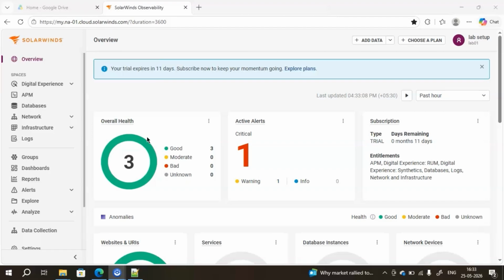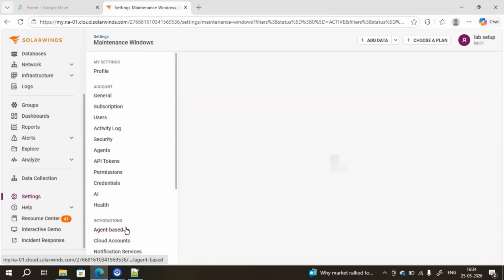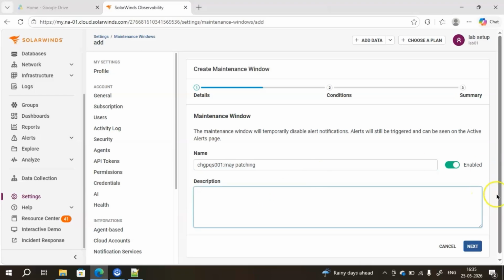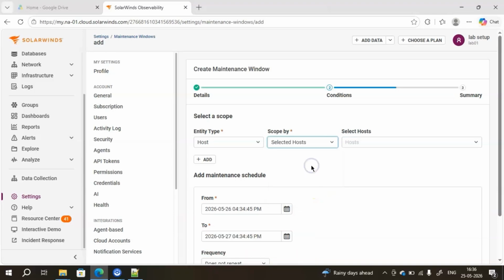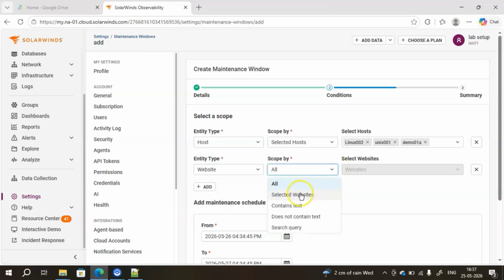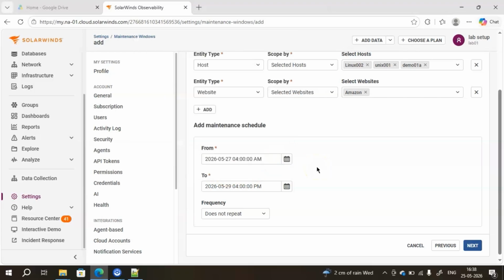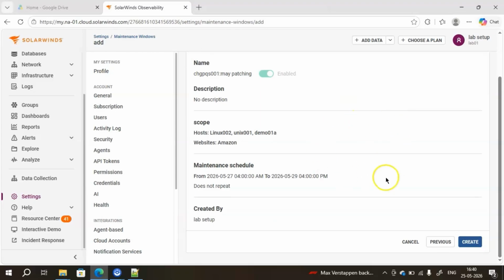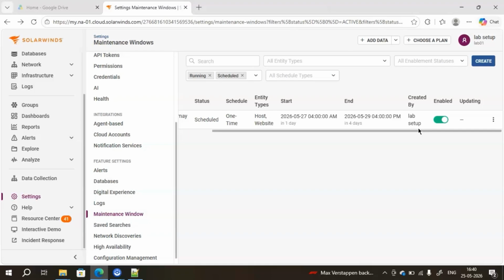Solarwinds Maintenance Window Creation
🚀 SolarWinds Observability Maintenance Windows – Complete Guide

In this video, you’ll learn how to configure and manage Maintenance Windows in SolarWinds Observability to prevent unnecessary alerts during planned maintenance activities.

📌 Topics Covered:
✅ What are Maintenance Windows?
✅ Why Maintenance Windows are important
✅ Reducing alert noise during planned outages
✅ Creating a Maintenance Window step by step
✅ Scheduling recurring maintenance activities
✅ Best practices for production environments
✅ Monitoring impact and alert suppression

Whether you’re a SolarWinds Administrator, Monitoring Engineer, NOC Engineer, or SRE, this tutorial will help you effectively manage monitoring during server patching, application deployments, infrastructure upgrades, and planned downtime.

🎯 By the end of this video, you’ll be able to confidently configure Maintenance Windows and improve your monitoring efficiency.

🔹 SolarWinds Observability
🔹 Dynatrace
🔹 AppDynamics
🔹 SCOM
🔹 Splunk
🔹 OpenTelemetry
🔹 Azure Monitoring
🔹 AIOps & Observability Engineering